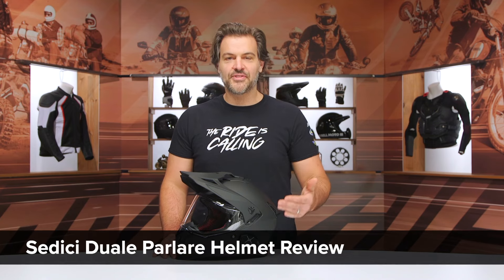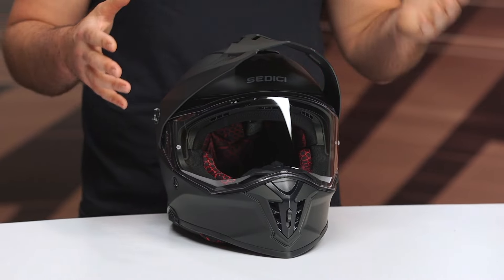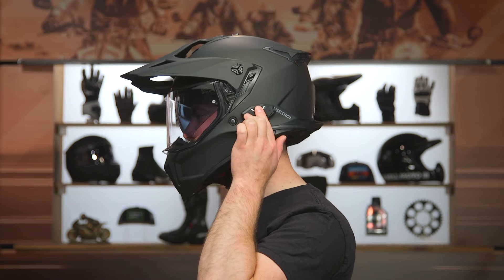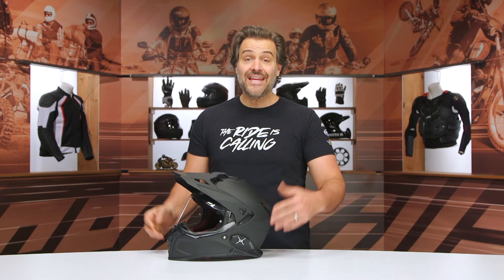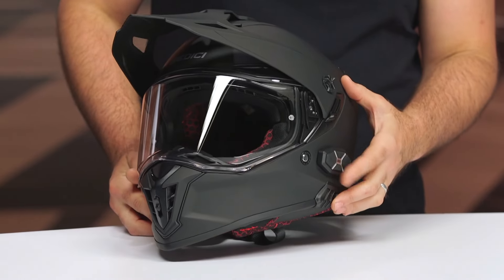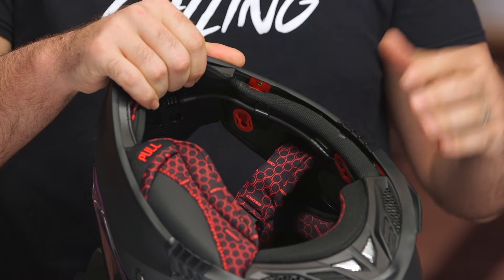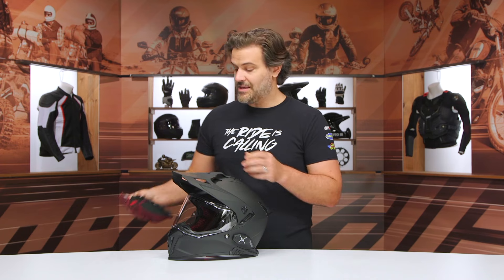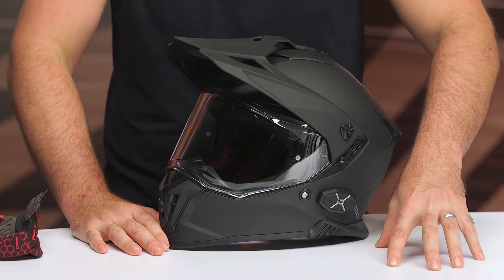Sedici Duale Parlare Helmet Review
The all-in-one adventure Bluetooth helmet from Sedici is ready to go out of the box with the DWO 7 Pro Mesh from Sena. The Duale Parlare helmet includes the built in DWO 7 Pro Mesh communication system to bring longer distances and easier reconnections to your adventure. The Mesh Intercom 2.0 technology can connect to up to 9 channels to make group riding a breeze. Safety and comfort were not forgotten - the multi fiberglass shell features reflective inserts on bottom of neck roll and cheek pads, double d-ring closure and removable moisture wicking cheek pads that can be easily washed after a few long rides.